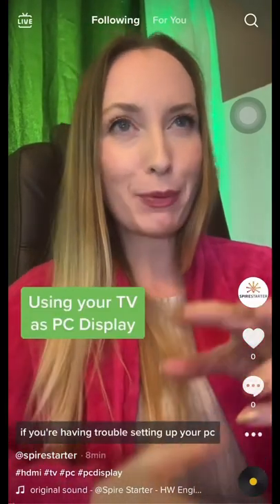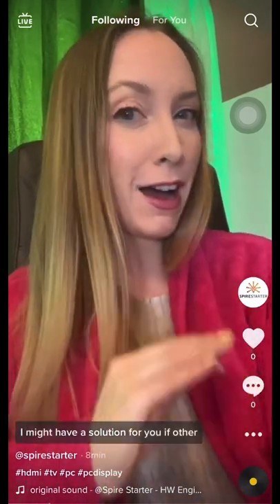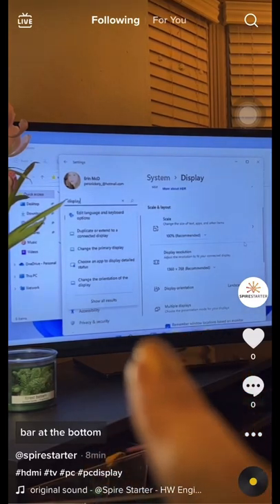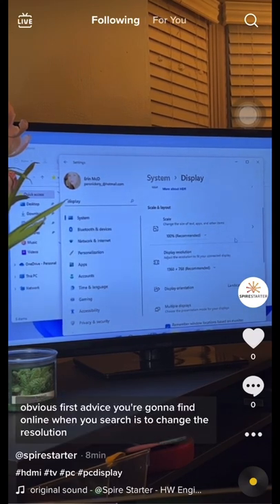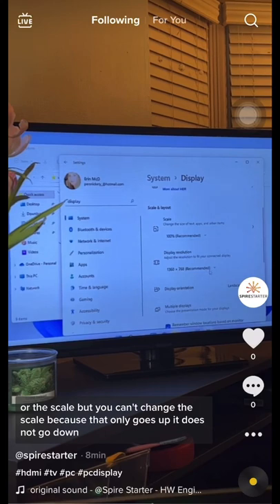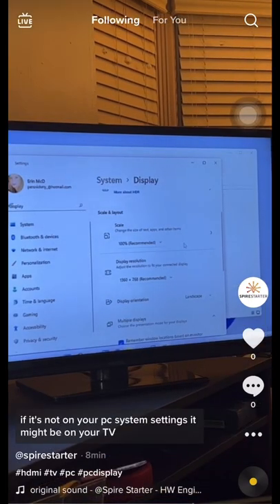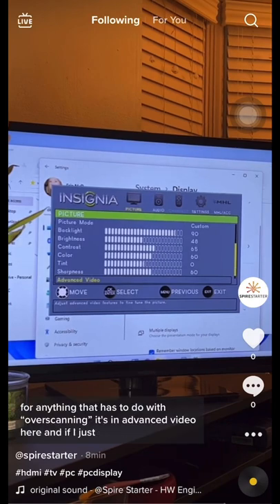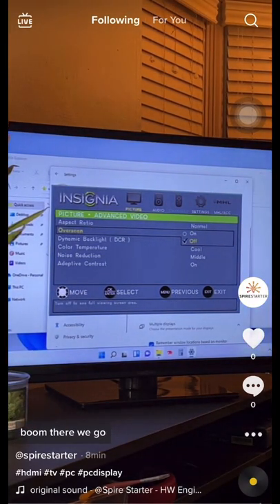How to Fix PC HDMI to TV Display Scaling Problem - Displaying Too Big